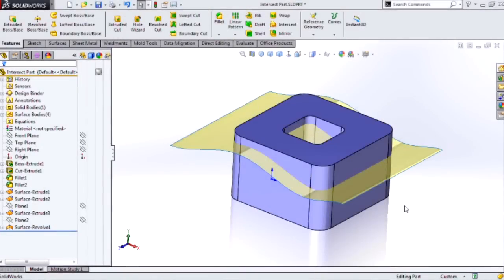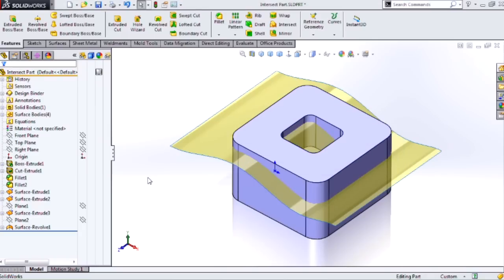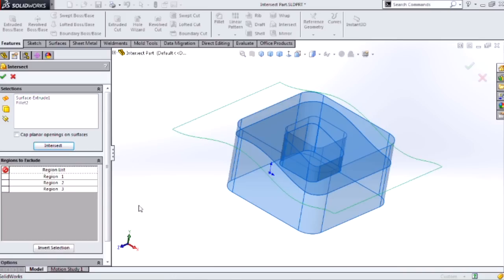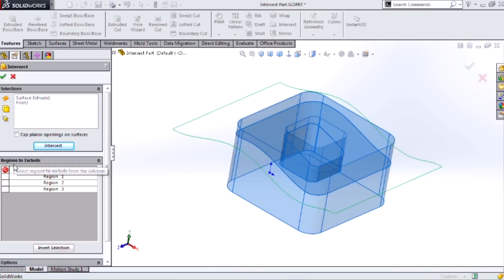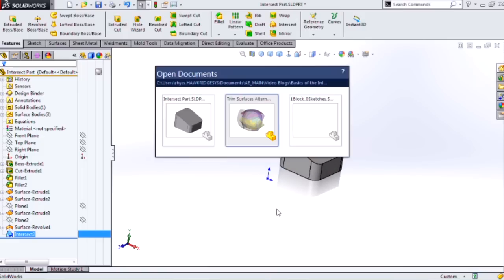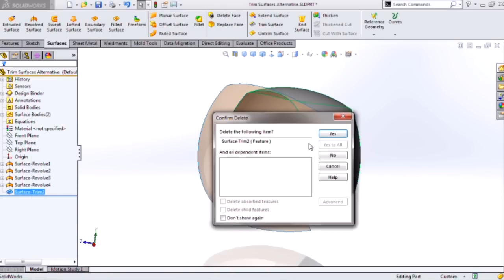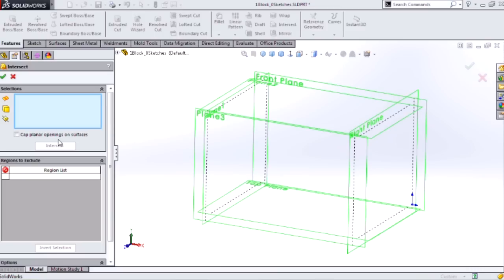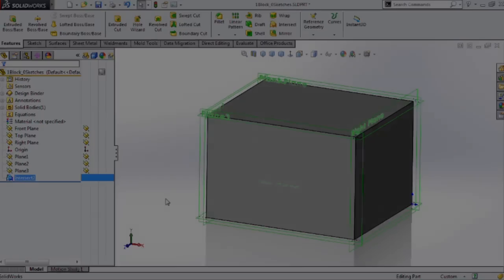SOLIDWORKS - Basics of the Intersect Tool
The 2013 release of SOLIDWORKS brought a new tool to the list of feature commands – the Intersect Tool. This video will explain the basic concept of this tool and how to use it.